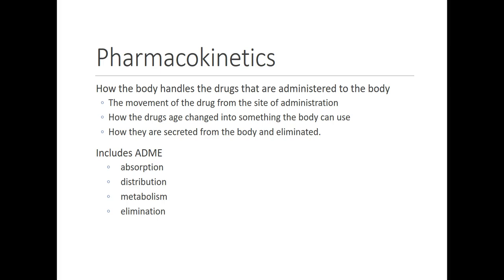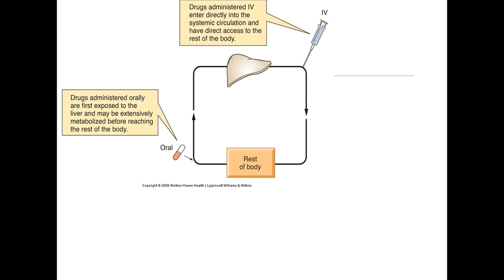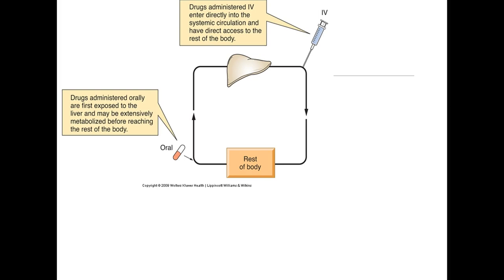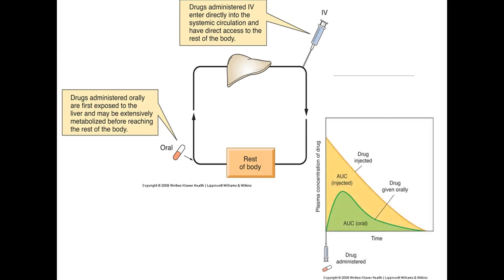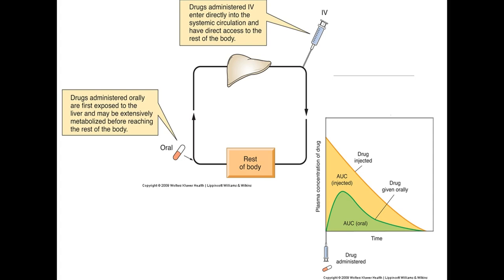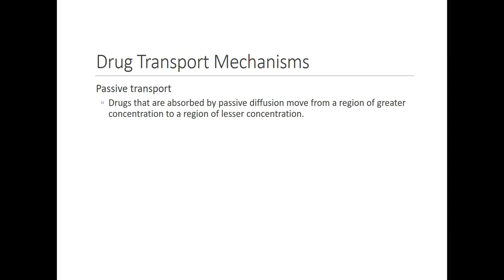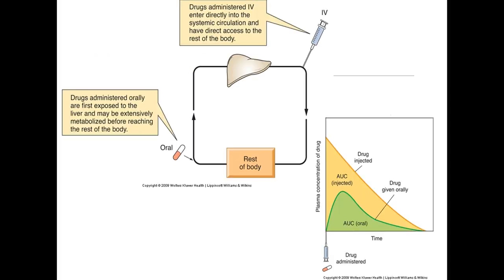fa18 phar 104 ch 2 part 1